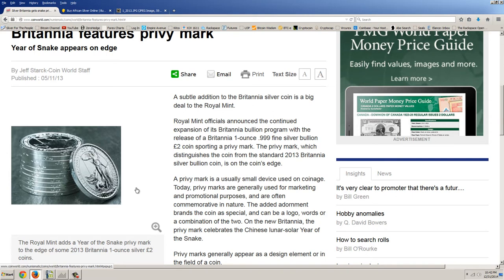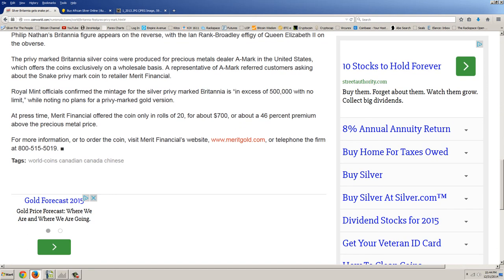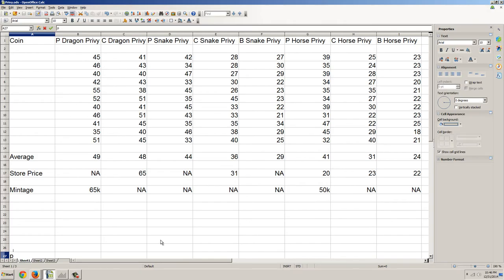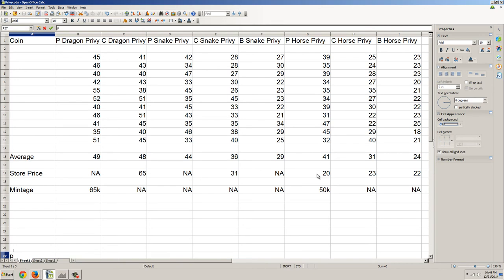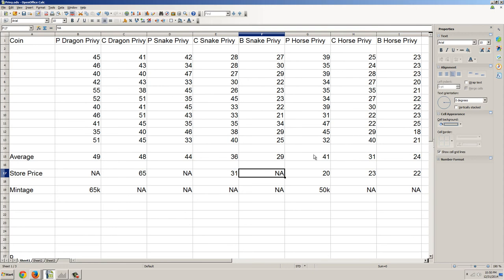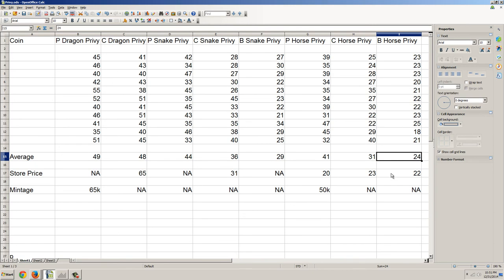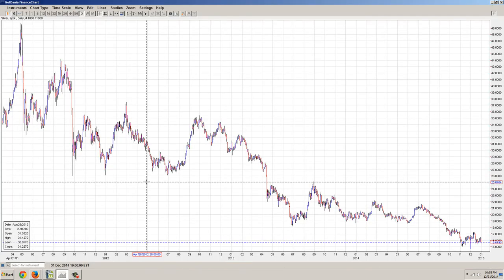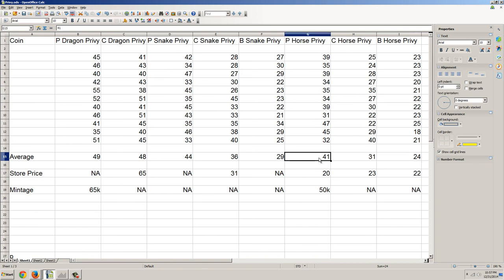Member Update 12/31/14 Numi Review 4